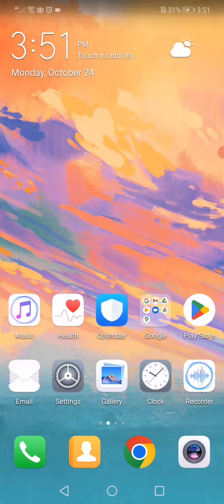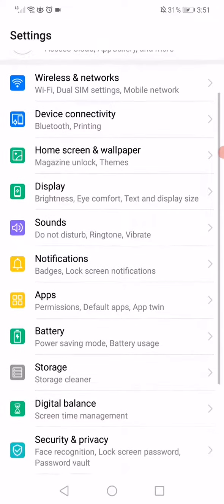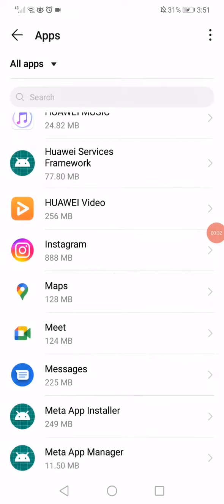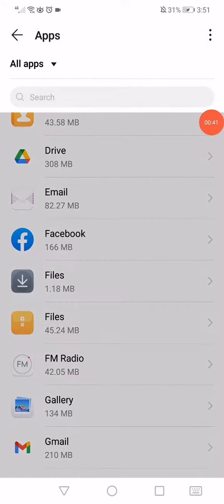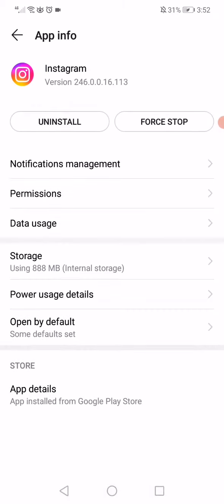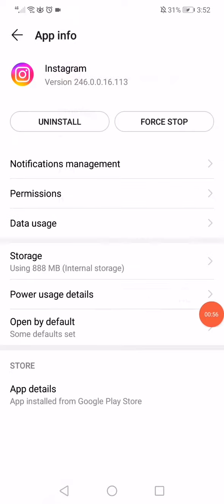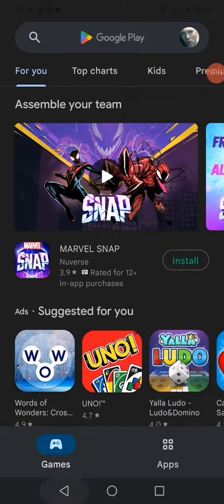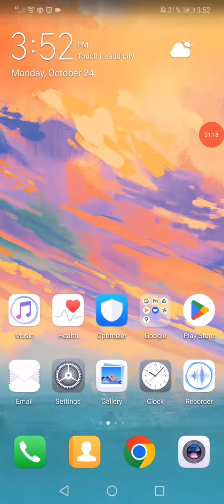How To FIX Instagram DM's Direct Messages Not Working! On Any Android Phone 2022